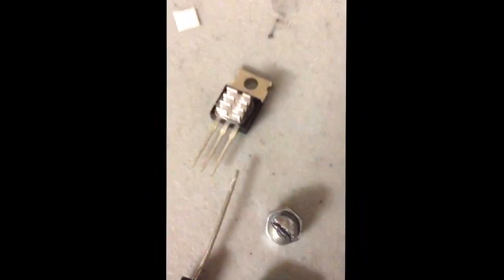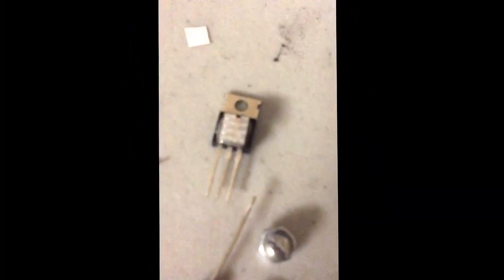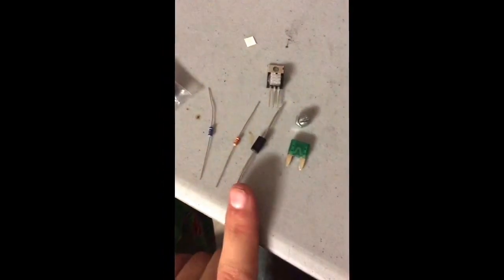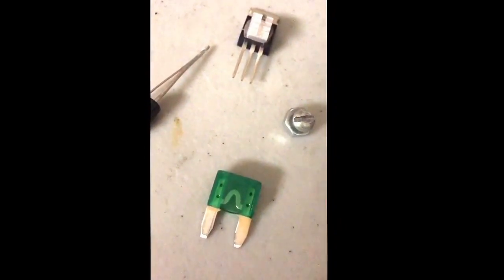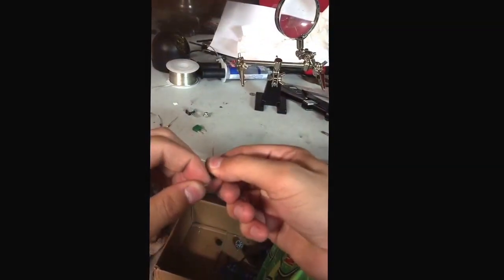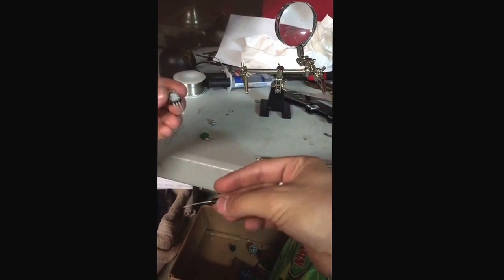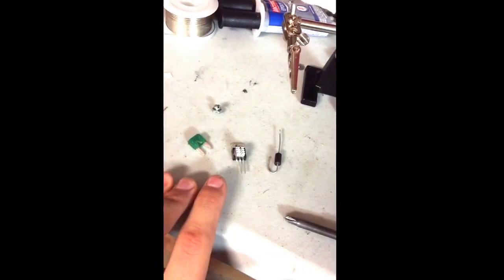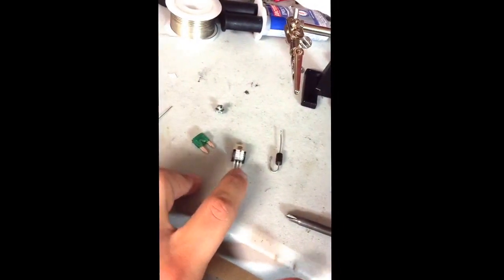How to make a homemade reliable MOSFET (explanation) .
This is only an explanation I only need 1 comment stating that they would like to see me make the MOSFET . Oh and also I wasn't stating that you shouldn't use a 3034 but as far as I've experienced they all burn out compared to these well designed 2804's now the theory of a 3034 is good but all the good stuff about it is crammed into one small package and tends to cross over easy with enough heat.